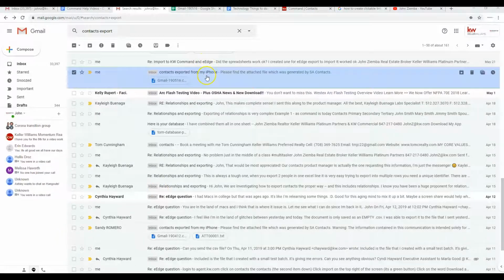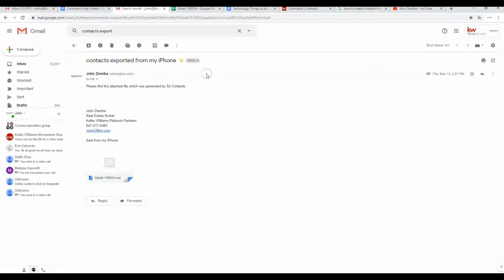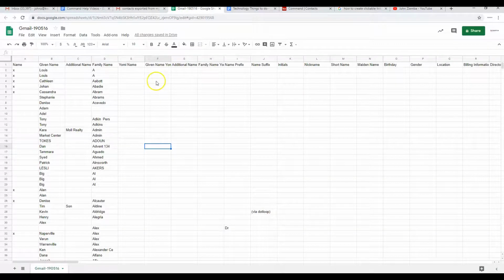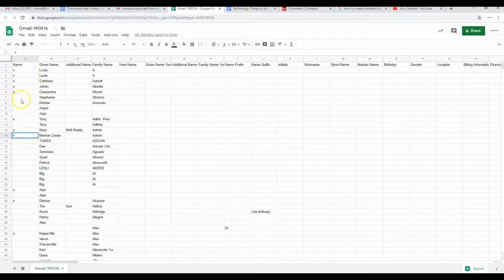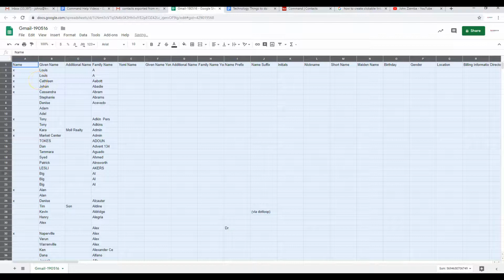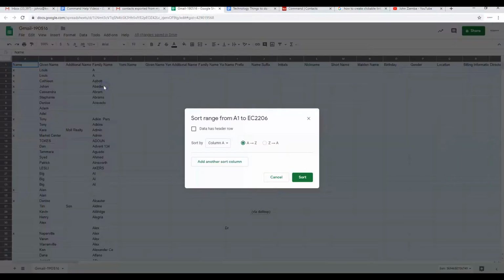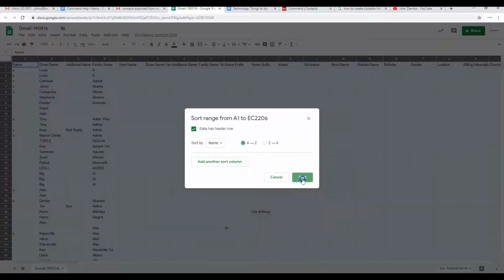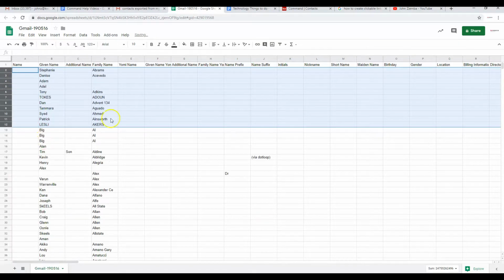Cleaning Up our Database in Google Sheets